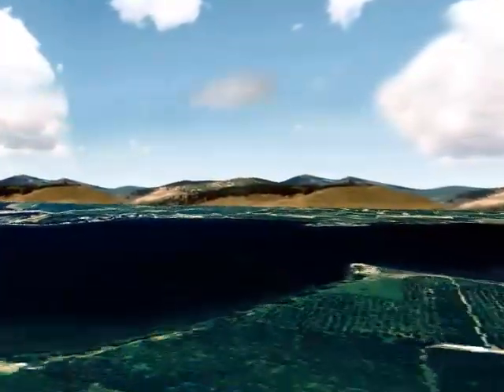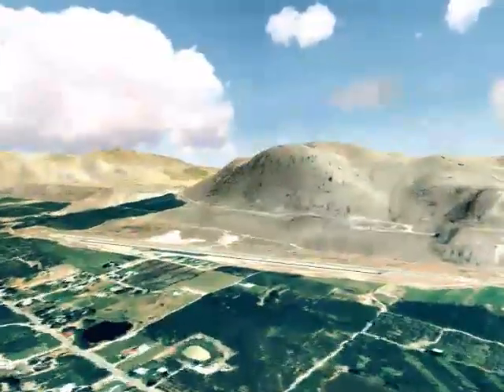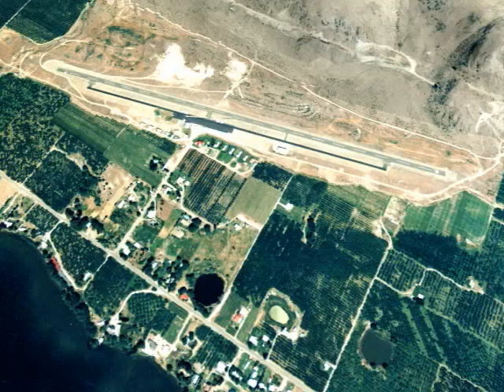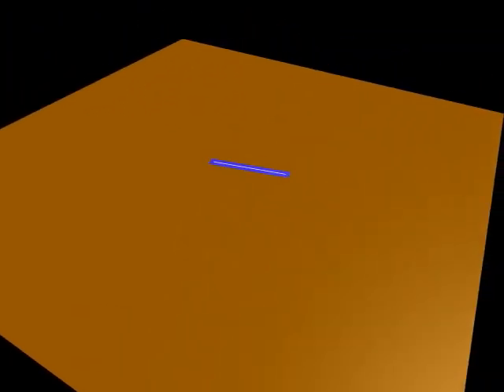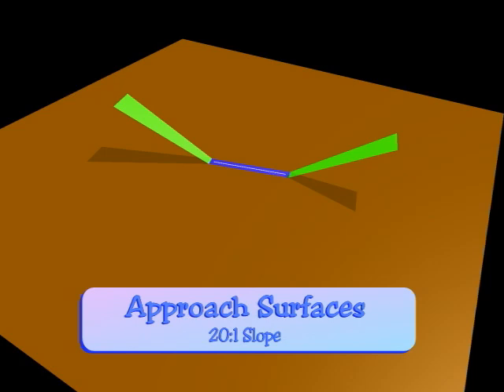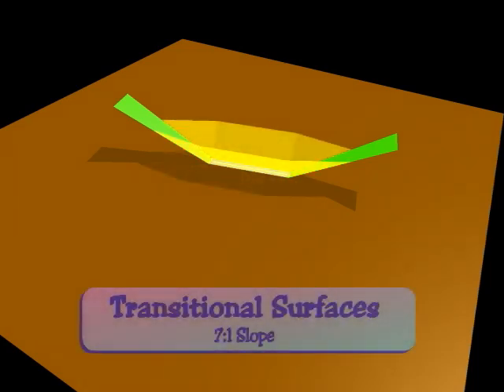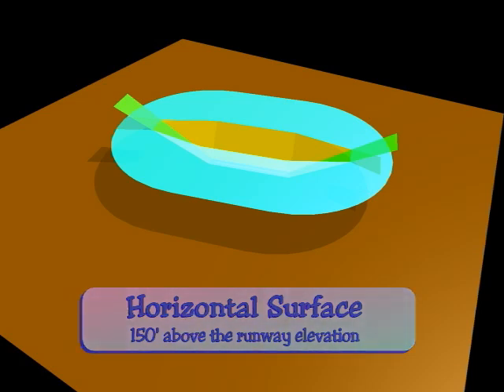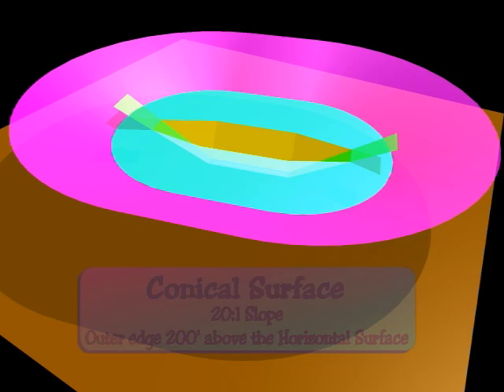Understanding Part 77: Civil Airport Imaginary Surfaces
Imaginary Surfaces define volumes of airspace that are invisible to the human eye.